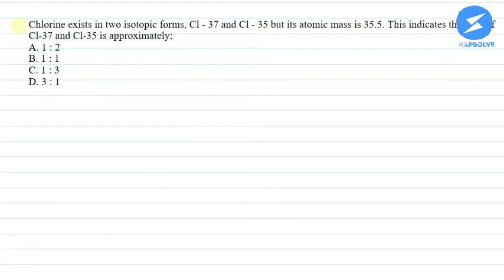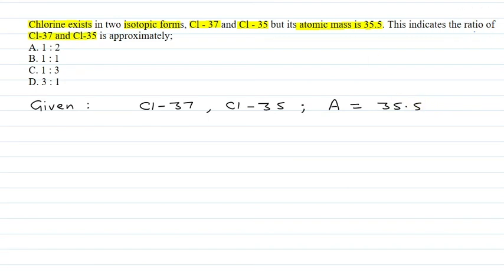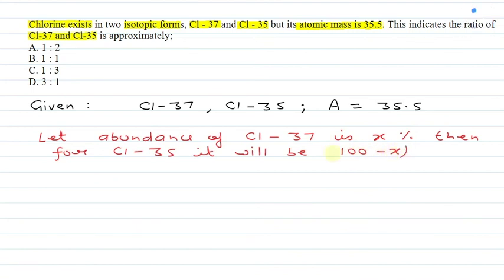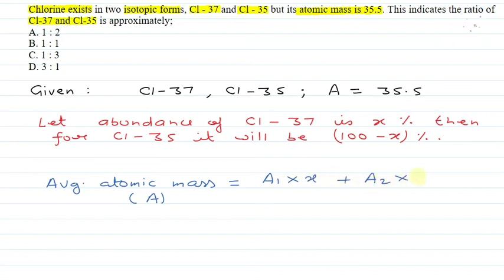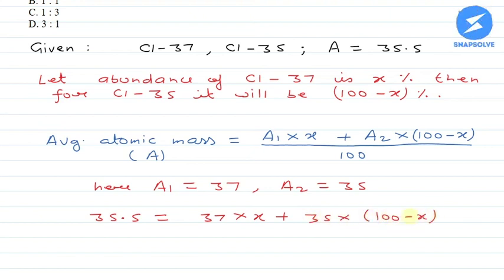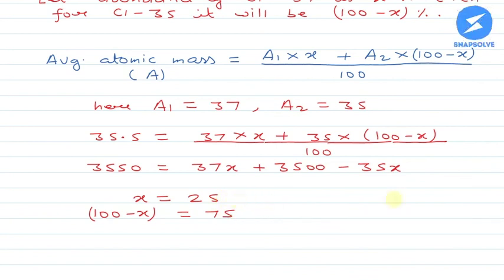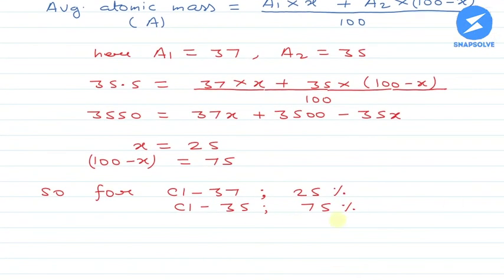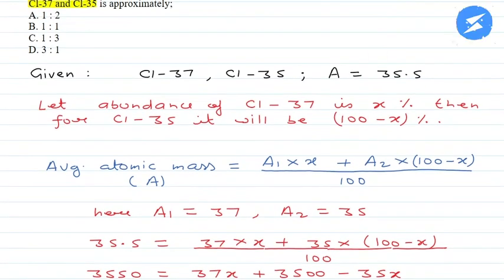Chlorine exists in two isotopic forms "Cl"-37 and "Cl"-35 but its atomic mass is 35.5... | Snapsolve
NCERT | Chemistry | Class 11 | Snapsolve
Chlorine exists in two isotopic forms, "Cl"-37 and "Cl"-35 but its atomic mass is 35.5. This indicates the ratio of "Cl"-37 and "Cl"-35 is approximately:
(A) 1:2
(B) 1:1

👉 Have Any Query? Ask Us.